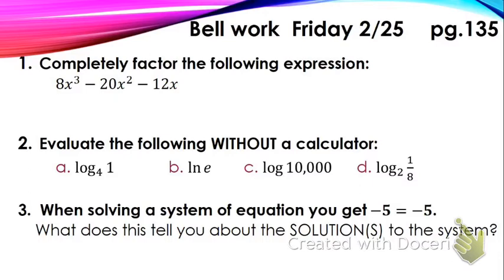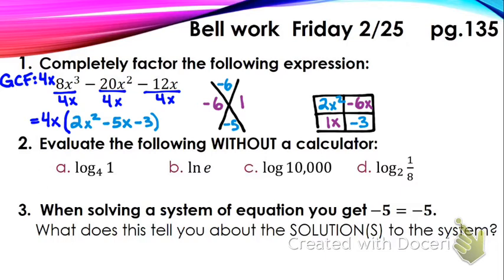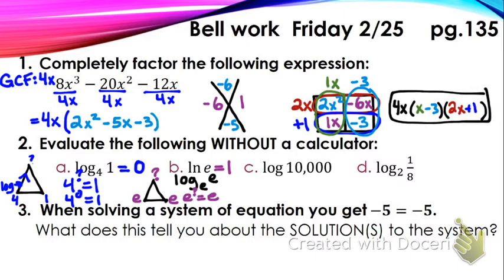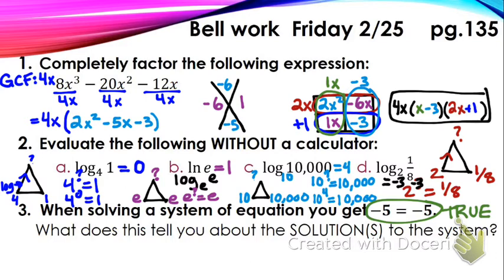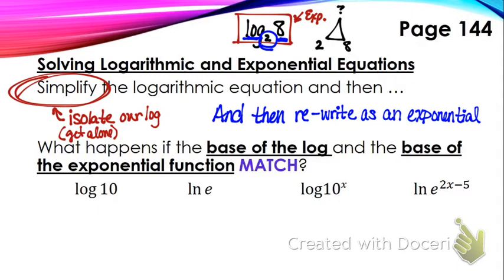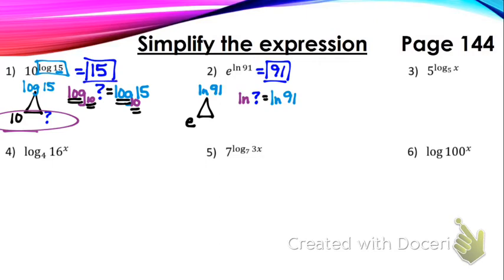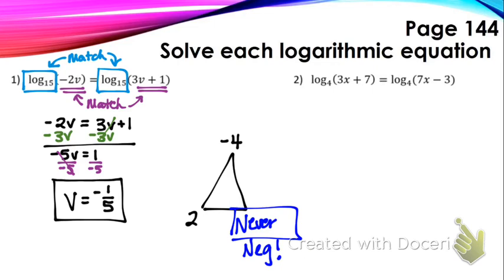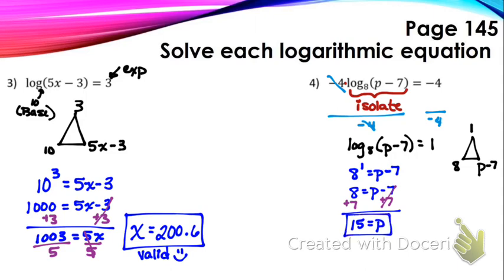Algebra 2 Friday 2-25 Solving Basic Log Equations